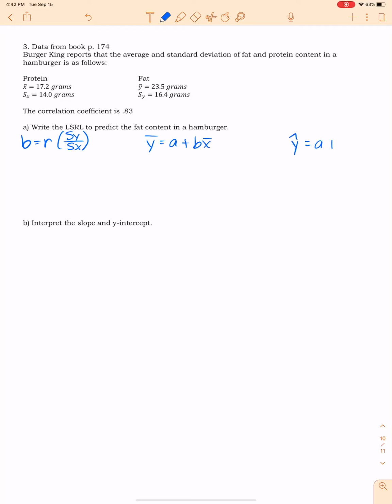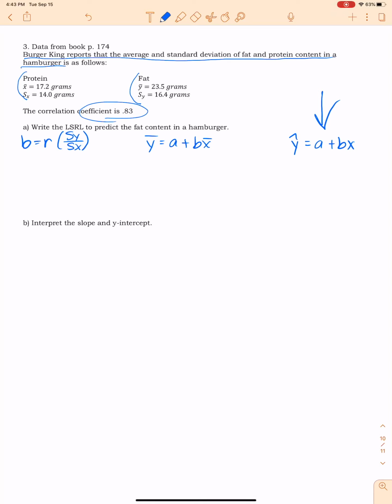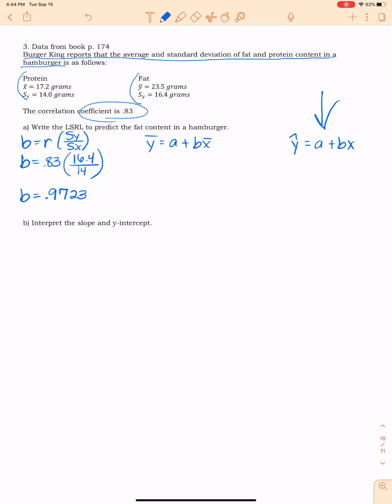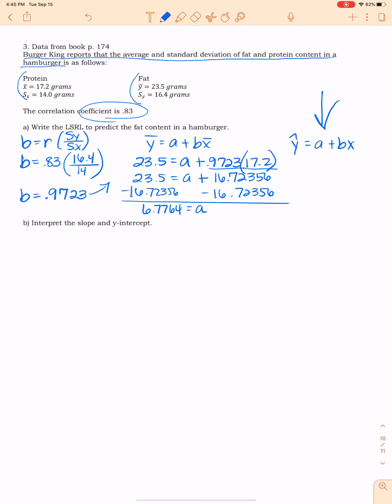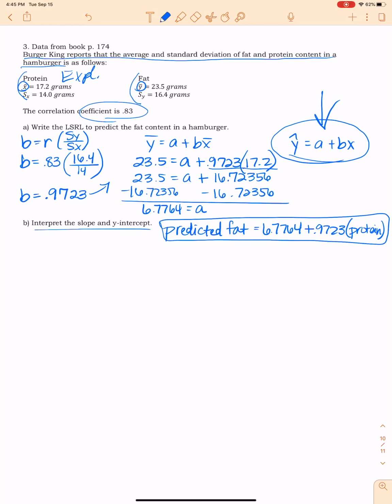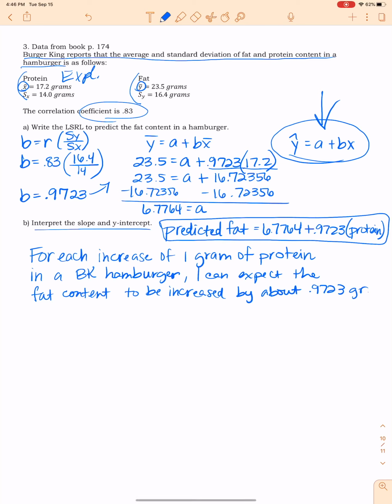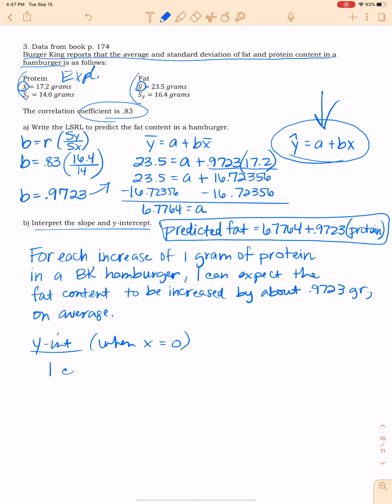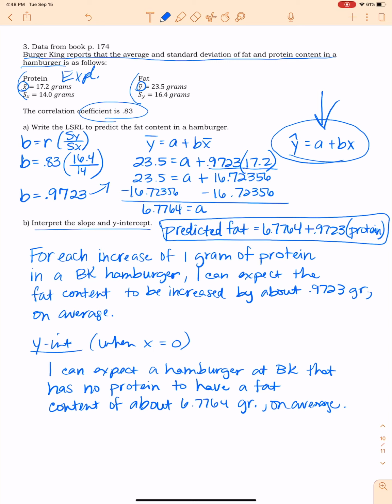Unit 2 LinReg Formulas EX 3